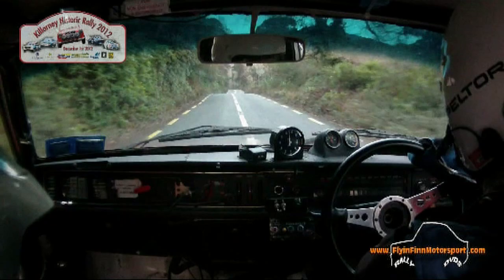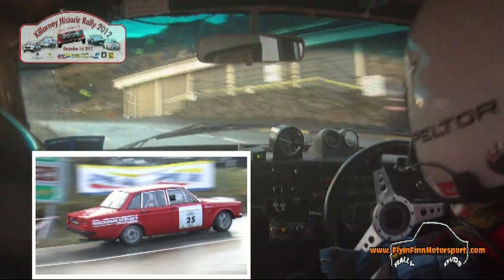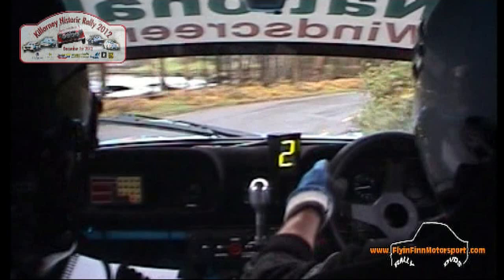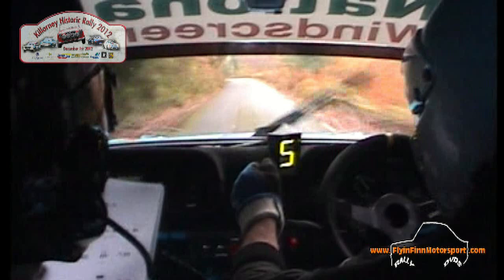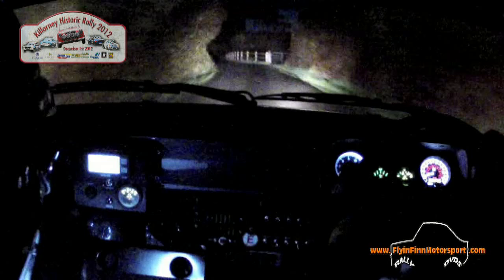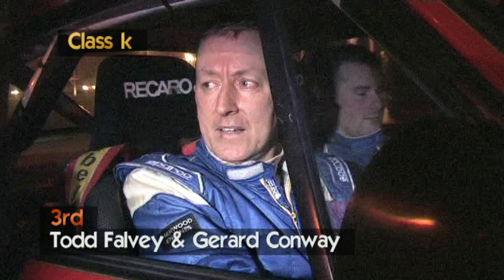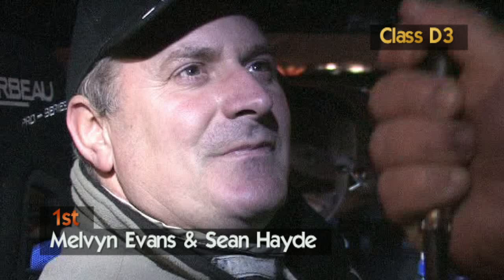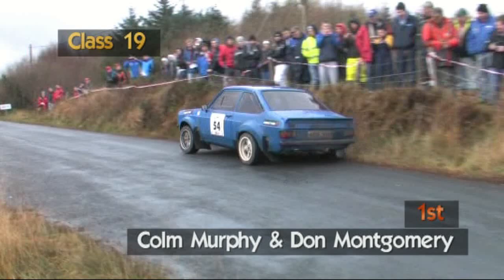Killarney Historics Rally 2012 (The Flyin Finn Motorsport Show)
(Watch in Setting 720HD for best results) Made for the Killarney and District Motorclub watch over 40mins of footage from the very popular Killarney Historics Stages Rally. From highlights of the event to some incar clips, class results and interviews. So sit back and enjoy the Last Event of 2012.